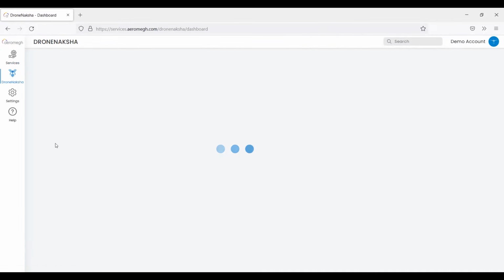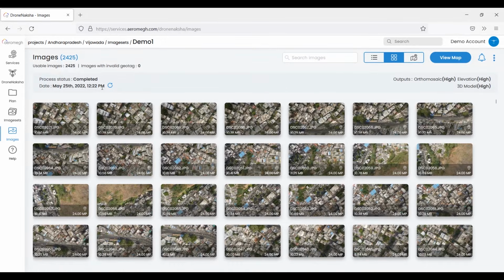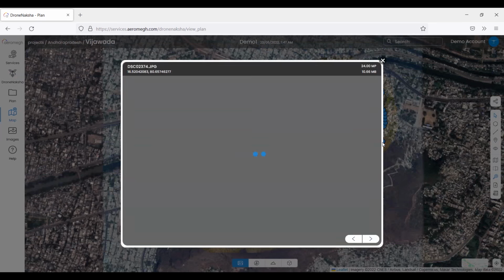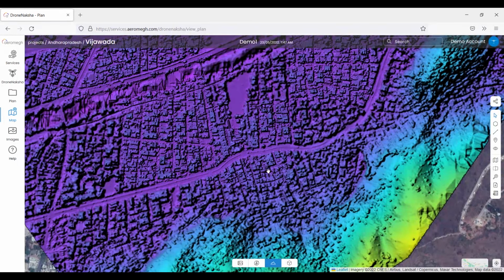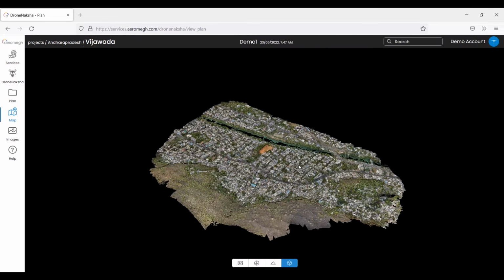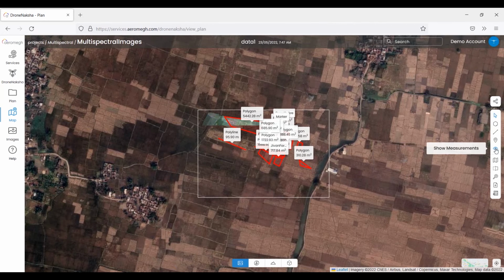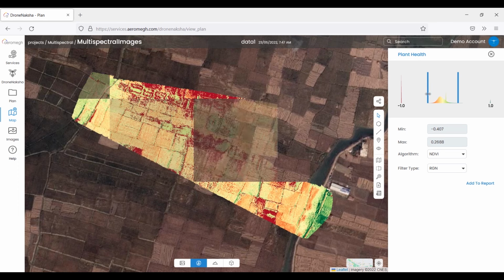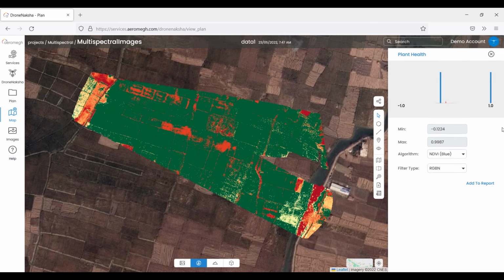DroneNaksha Tutorial Video - Visualizing Outputs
This is the Tutorial Video of DroneNaksha for the session “Visualizing Outputs".

DroneNaksha is designed with the thought of delivering one of its kind, drone survey, and mapping experience. DroneNaksha is a SaaS (Software as Service) from the AeroMegh platform for various photogrammetry solutions. Users can upload geo-tagged images to DroneNaksha and then generate orthomosaic images with utmost ease. Along with orthomosaic, DroneNaksha also generates other data types like Digital Surface Model, Digital Elevation Model, and Vegetation Index using various photogrammetry algorithms.
DroneNaksha offers scalable solutions to process huge amounts of workload in parallel processing. It enables to process of many images to create maps simultaneously on a cloud platform with high-speed GPU farms. It offers the ultimate accuracy of orthoimages which fulfills the requirement of nearly all applications of mapping.